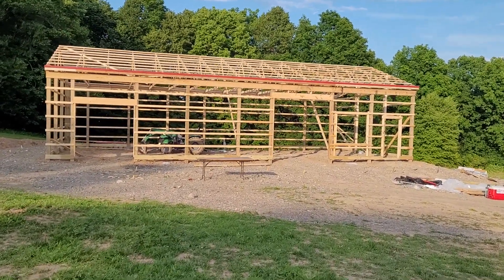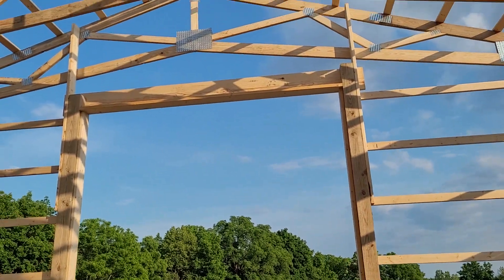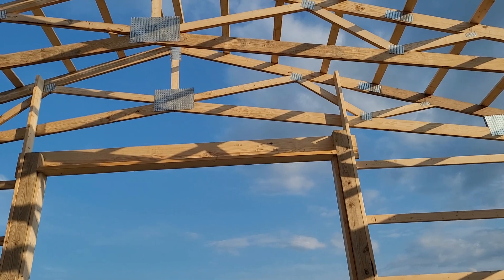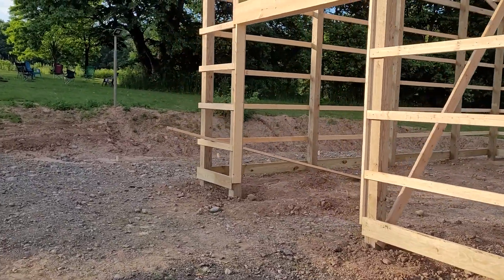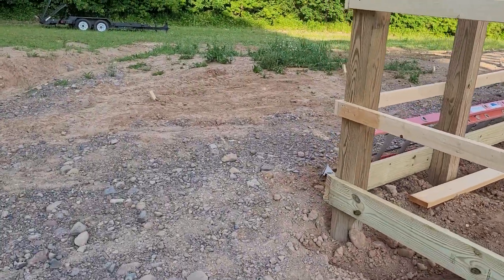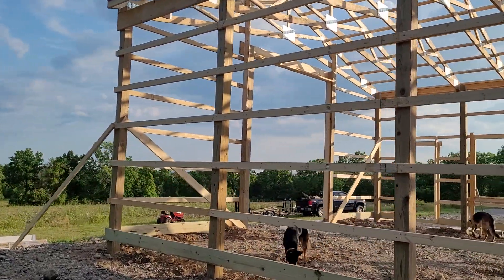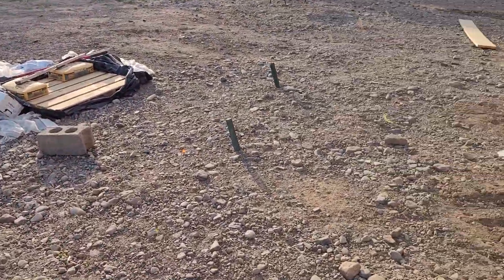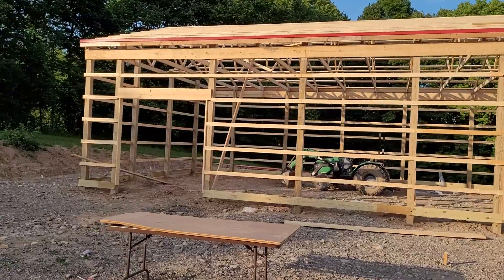The new building is all framed in and trusses on!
Amish builds them better